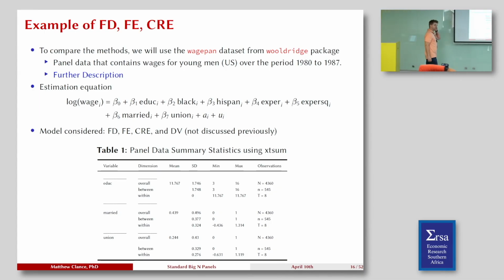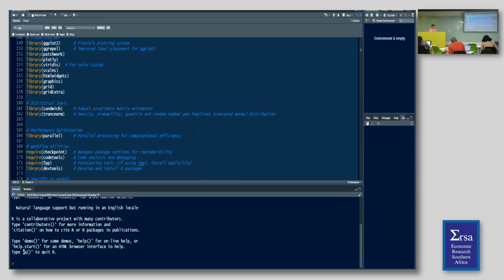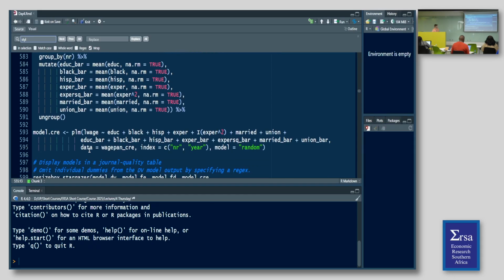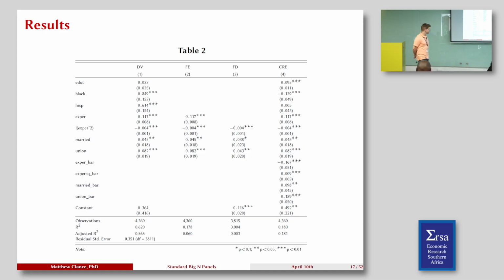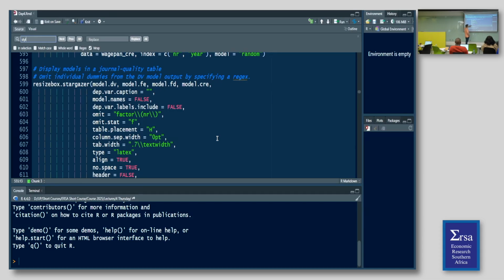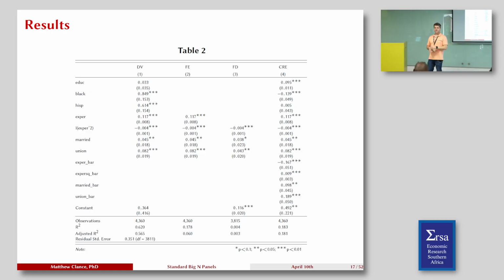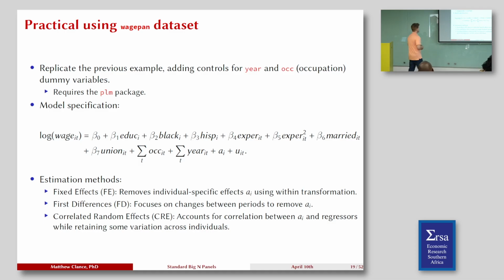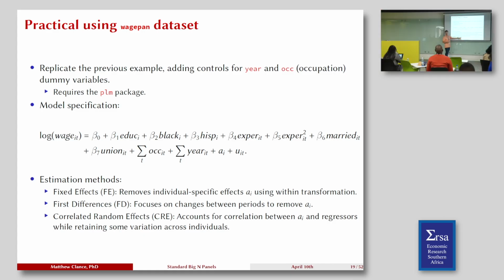Standard Big N Panels (Part 2)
Lecture 14: Standard Big N Panels (Part 2)
- Examples:
- First Differences
- Fixed Effects
- Correlated Random Effects